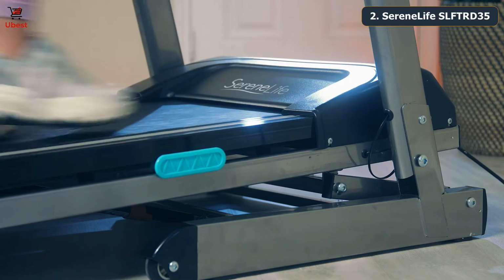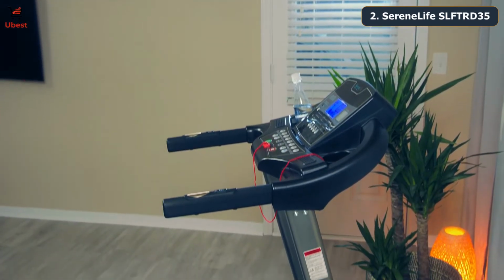💪 Auto Incline Treadmills for Home 2022 | Sunny SF-T7515, SereneLife, Ksports, Kotia, ANCHEER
Which Automatic Incline Treadmill is best?

● You can check out the links below for the price or read reviews from customers to find out more about their experience.

1. Sunny SF-T7515

2. SereneLife SLFTRD35

3. Ksports LJJ1001

4. Kotia GHN1421

5. ANCHEER

● What is an auto incline on a treadmill?
In automatic incline, the angle inclination can be adjusted at the push of the button. No manual adjustment is necessary. Most commercial treadmills
have automatic incline adjustments. From a usage perspective, the automatic adjustment is better. You can adjust the incline on the fly, even while
running.

● Is a treadmill with an incline better?
When walking or running on an incline, your body is working harder and burning more calories than if you were doing the same on a flat surface.
Incline training provides a more efficient way of reaching your fitness goals.

manufacturers, fellow creators, and various other sources. If something belongs to you, and you

★ Outtro Music: Dj Quads - it's near

→ Sunny Health & Fitness SF-T7515 Smart Treadmill with Auto Incline, Speakers, Bluetooth, LCD and Pulse Monitor, Phone Function, 240 LB Max Weight, grey.
→ SereneLife SLFTRD35 Foldable Digital Home Gym Treadmill | Smart Auto Incline Exercise Machine with Downloadable App | Large Running Treadmill with MP3 Player & Stereo Speakers | 2.5HP, 10MPH Speed.
→ Ksports LJJ1001 Treadmill Bundle Comprising of Electric Folding Incline Treadmill with Auto/Manual Incline Sit Ups Rack & Ab Mat, Dumb Bells for Home Office Gym Small Spaces, Running Machine with Smart APP.
→ Kotia GHN1421 2-in-1 Folding Treadmill with Desk, Electric Treadmill with Auto Incline Bluetooth Speaker, and APP Control for Home Walking Jogging (Model GHN1421).
→ ANCHEER Treadmill, 3.25HP Auto Incline 0-15 Level Treadmills for Home with APP, 300LBS Capacity Walking Running Machine, and 12 Programs for Home/Gym Cardio Use.